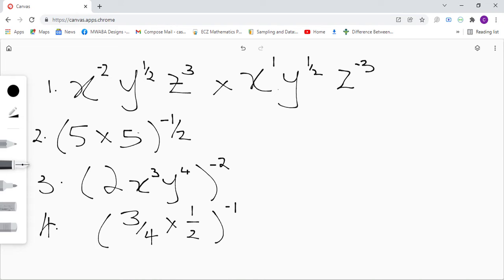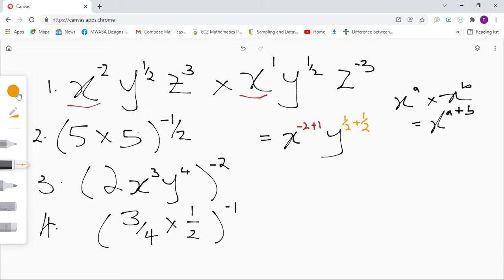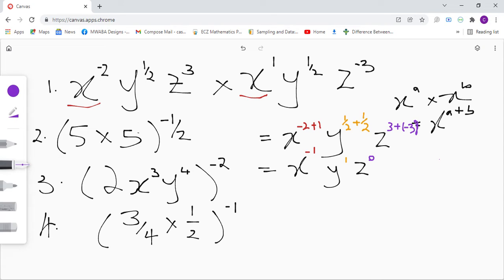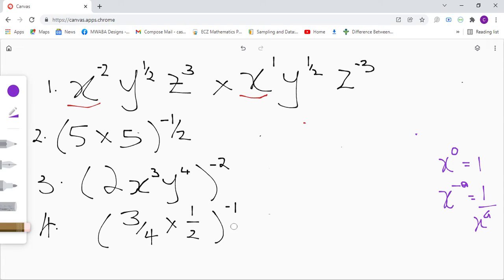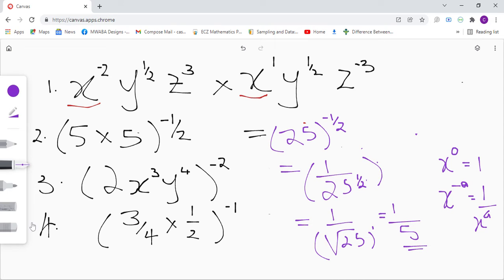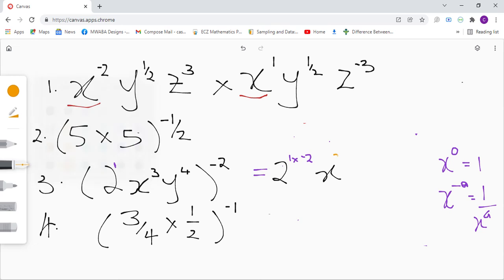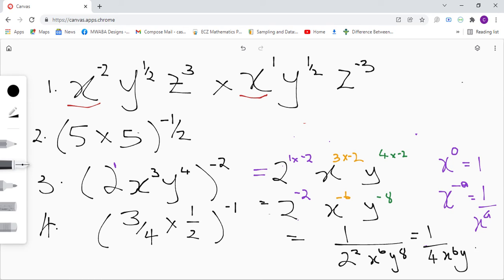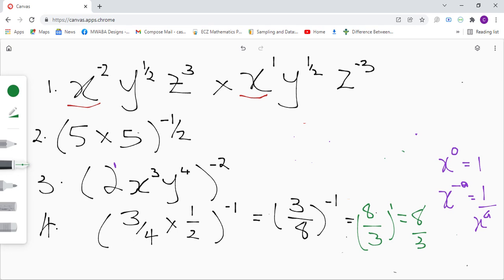A LEVEL INDICES 3